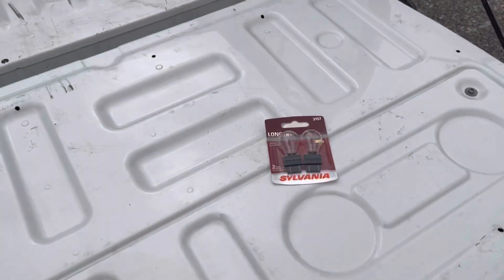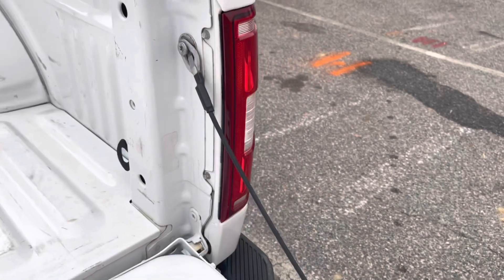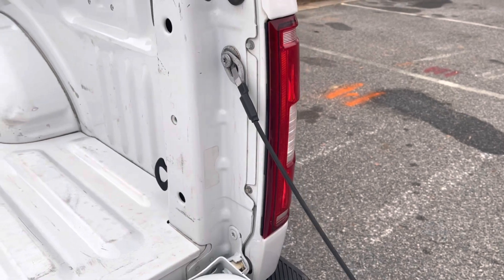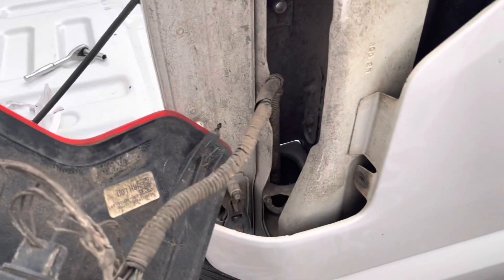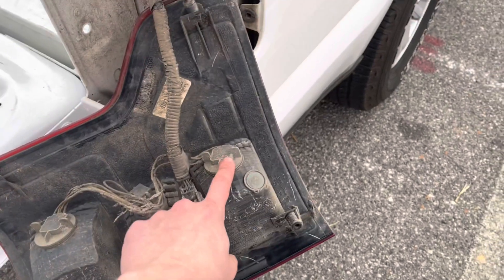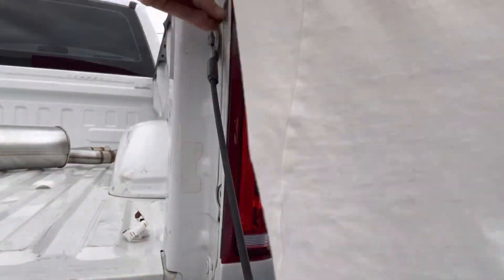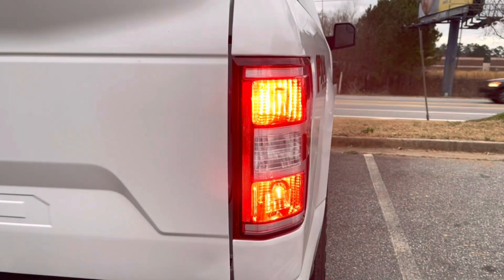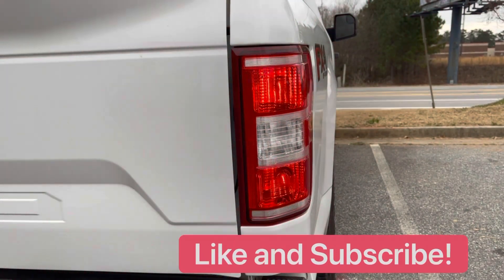2018 F150 Rear turn signal replacement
Well today I had an impromptu turn signal replacement when my bulb decided to go out randomly. So y’all get to watch me change it and learn something with me.